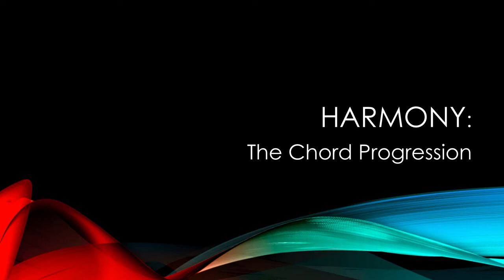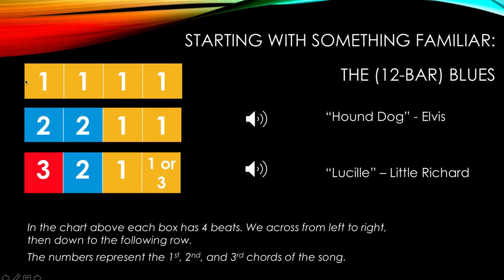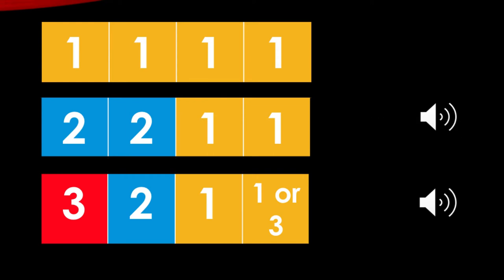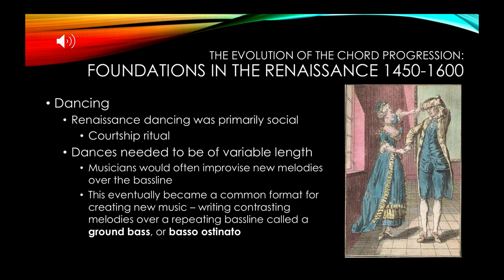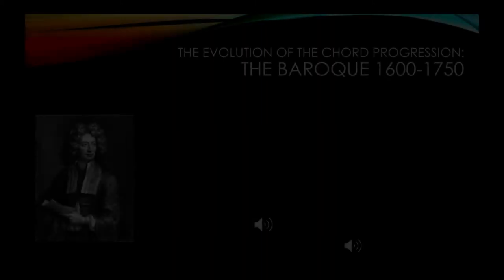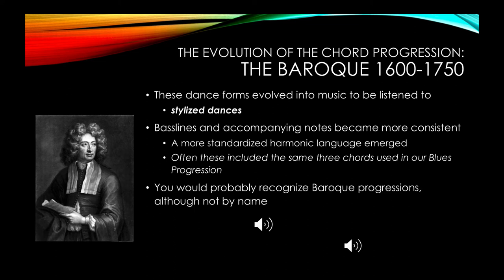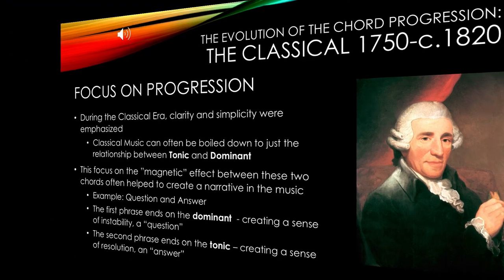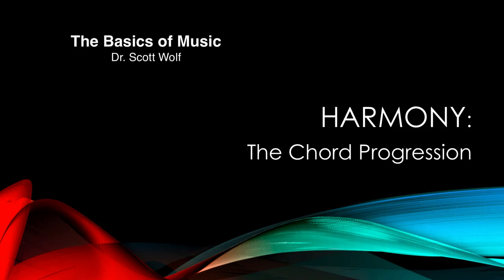The Evolution of the Chord Progression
Defining the term chord progression and looking at its historical development. Part of Dr. Scott Wolf's Basics of Music Series